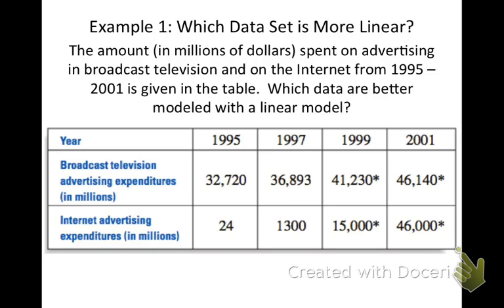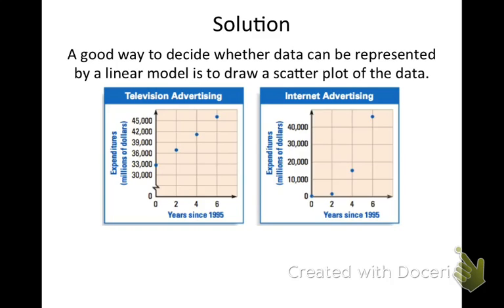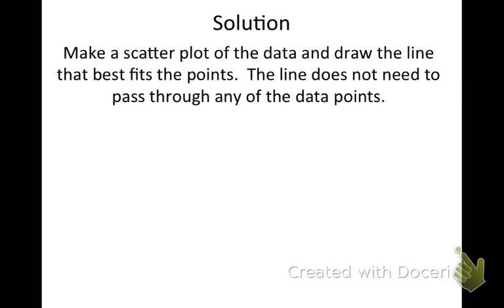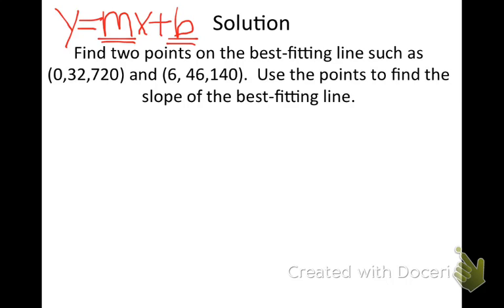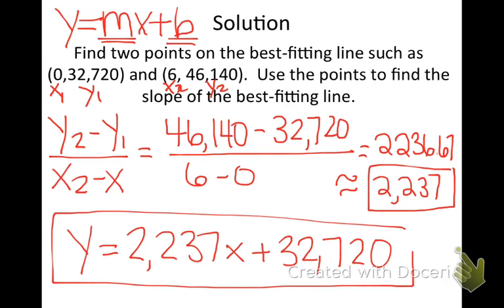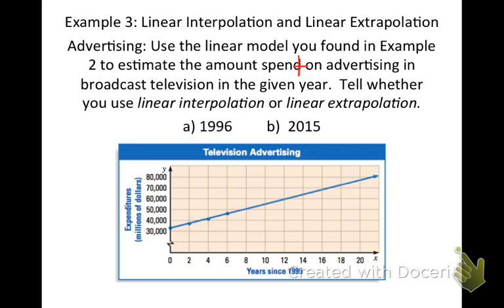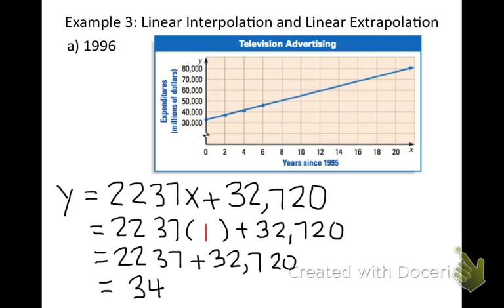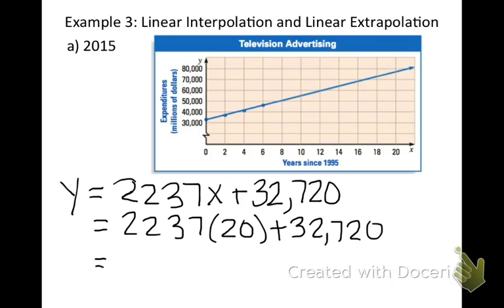Predicting with Linear Models